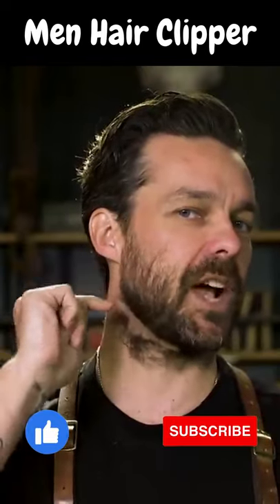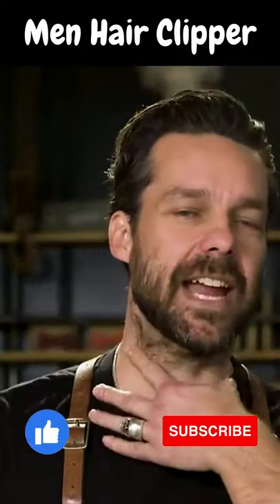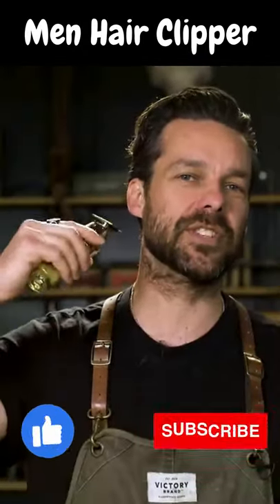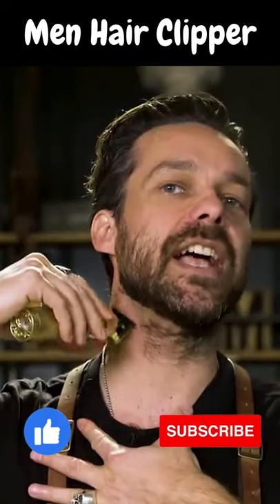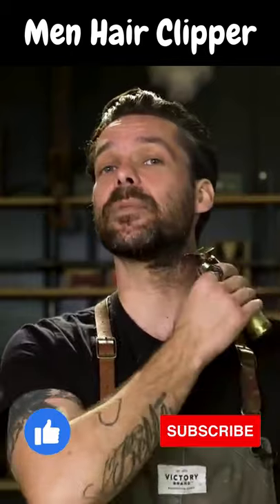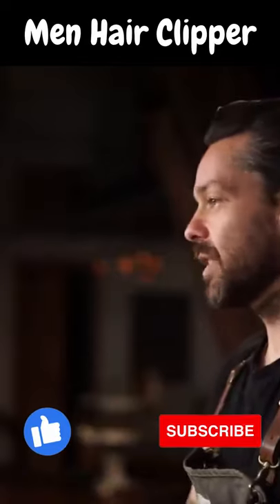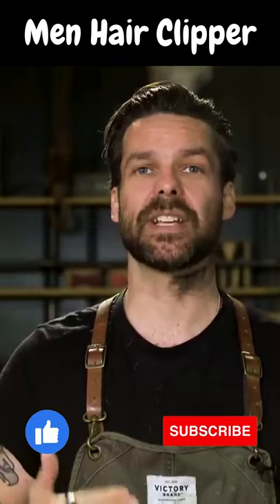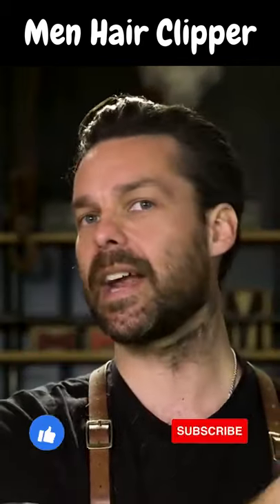Hair Clippers for Men, Professional Electric Haircut Kit Zero Gapped Beard Trimmer with LED Display😀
Hair Clippers for Men, Professional Electric Haircut Kit
 Zero Gapped Beard Trimmer with LED Display Amount of Electricity,
Cordless Rechargeable T-Blades Grooming Baldheaded Clipper

Bronze body with exquisite carving pattern on the whole machine,
 retro and stylish. The LED display can clearly display the remaining power, so you don't have to worry about the power being exhausted if you don't know.